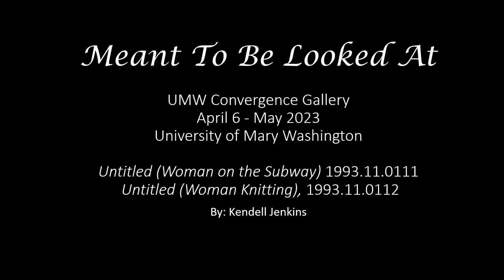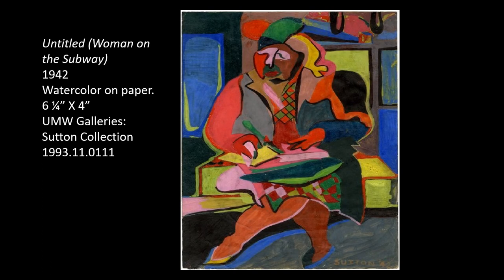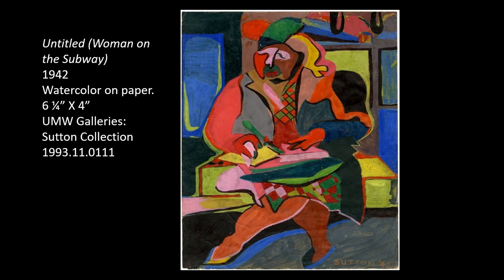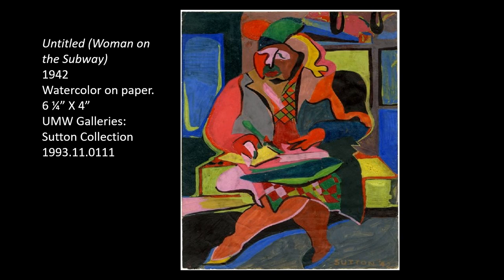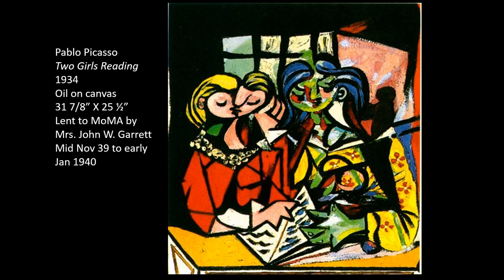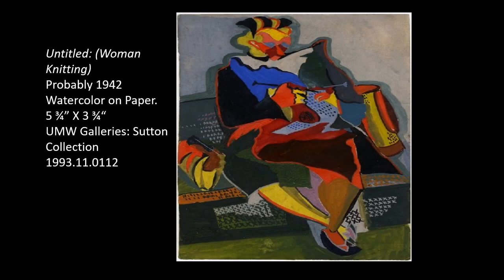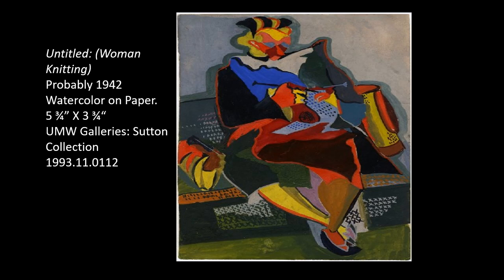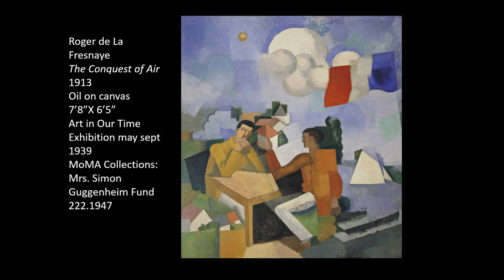Margaret Sutton Woman on the Subway and Woman Knitting